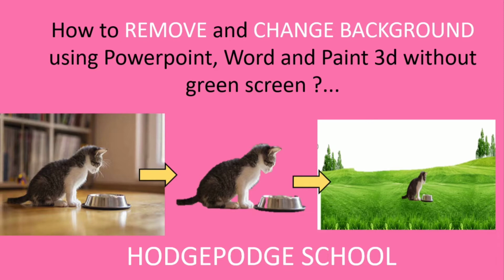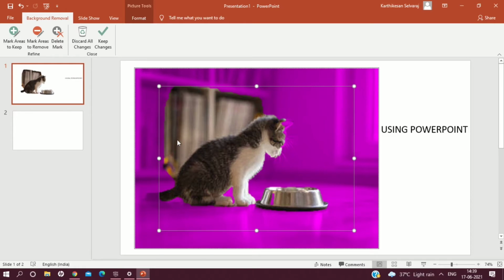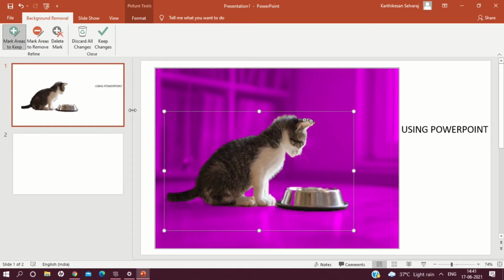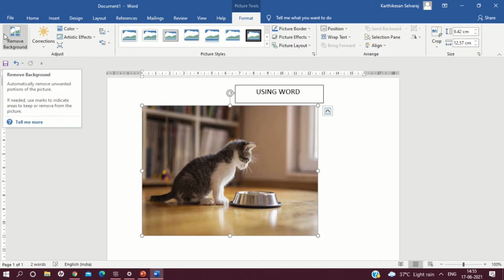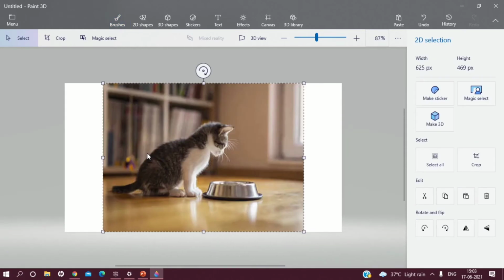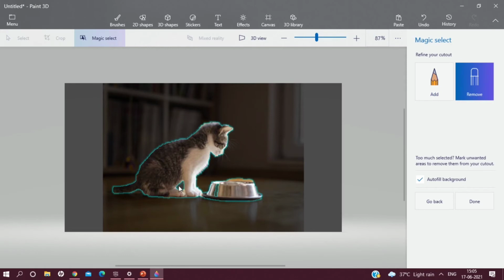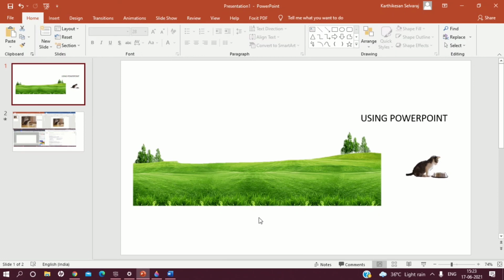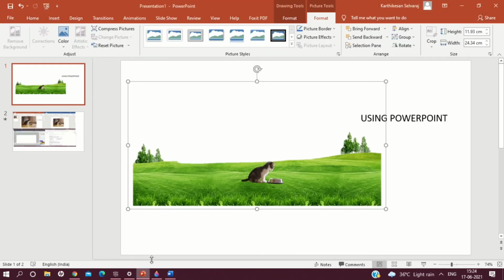How to REMOVE and CHANGE BACKGROUND using Powerpoint, MS Word and Paint 3d without green screen ?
In this video I have given you ideas to remove and change background for your photos using Power point, MS word and Paint 3d without using green screen which can be made in a jiffy.